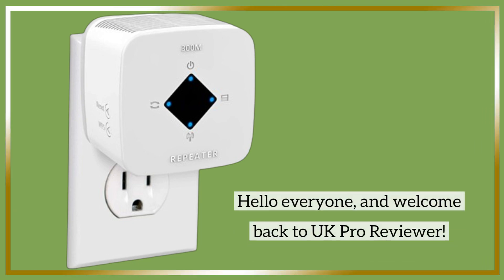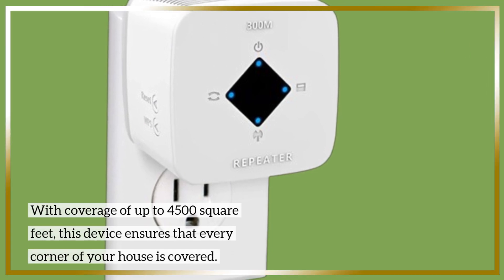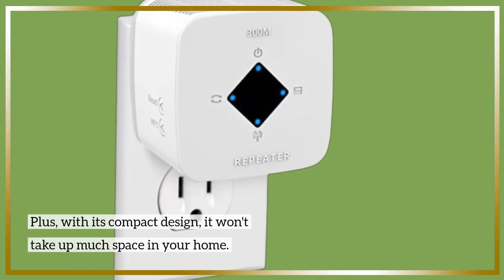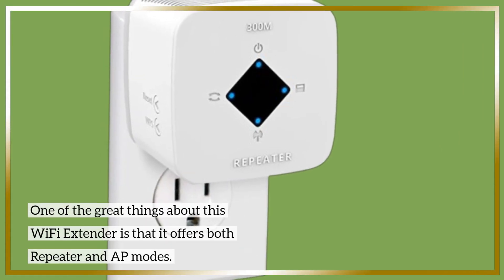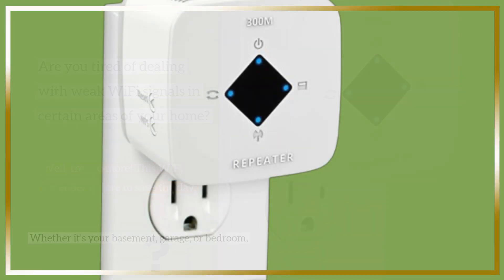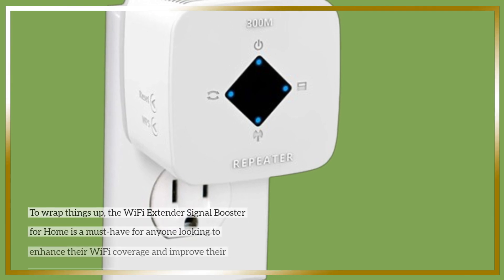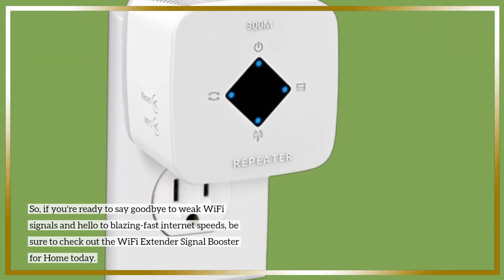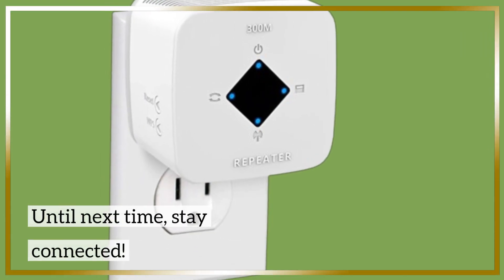📶 Xeaiyihyip WiFi Extender Review: Turbocharge Your Home Network!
Amazon Product Name : Xeaiyihyip WiFi Extender Signal Booster for Home

In this review, we're taking a closer look at the Xeaiyihyip WiFi Extender Signal Booster for Home, a device designed to amplify and extend your home's wireless network coverage. Explore its features, performance, and how it can help eliminate dead zones and provide a stronger, more reliable WiFi signal throughout your space.